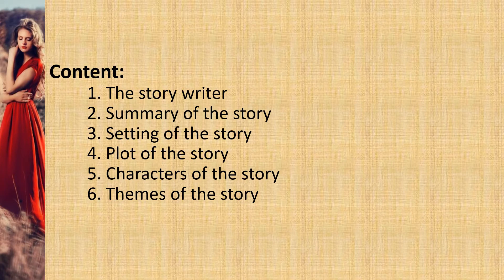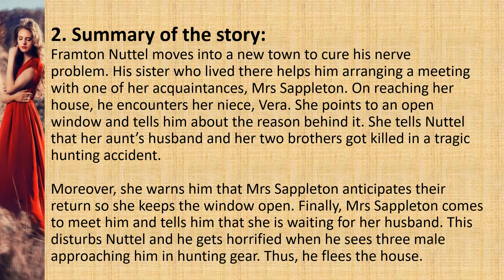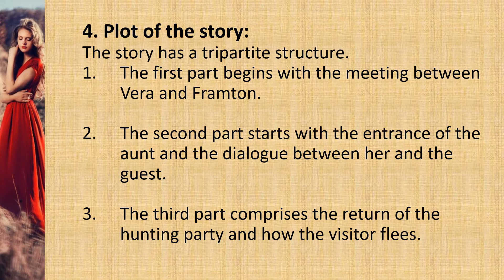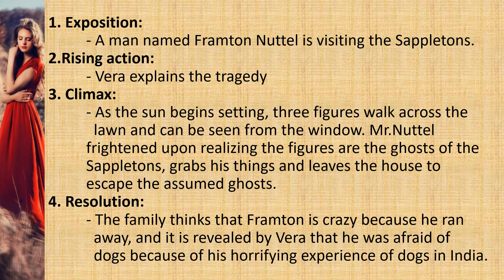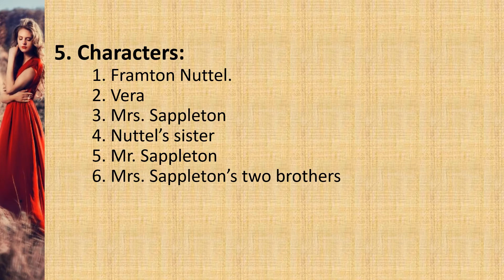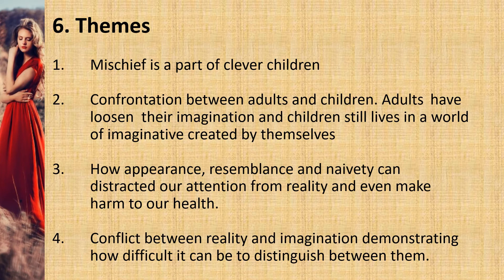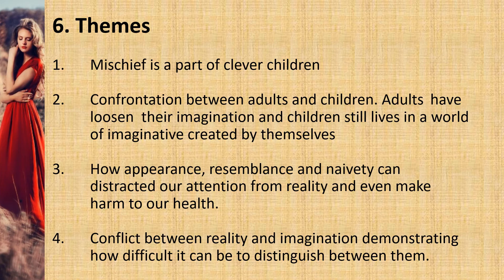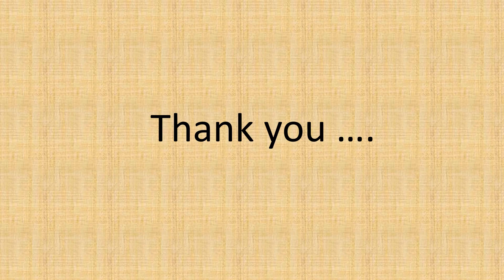''The open Window'' by Hector Hugh Munro (Saki), An analysis of the short story by Anusha Thennakoon